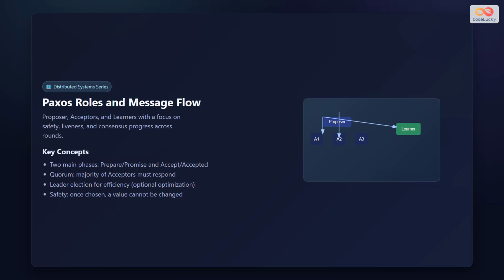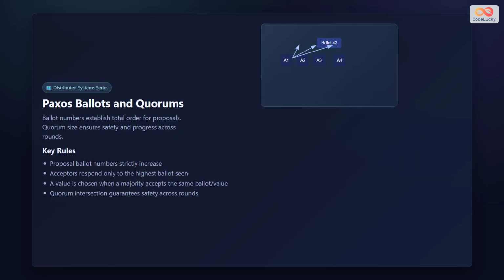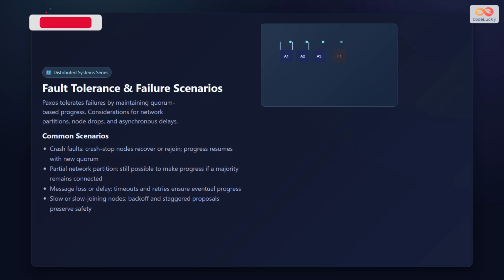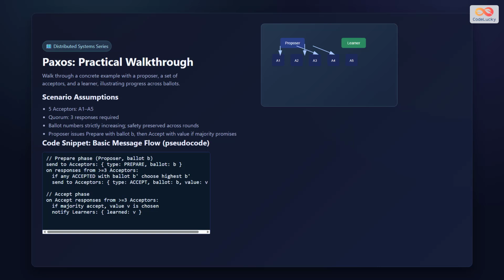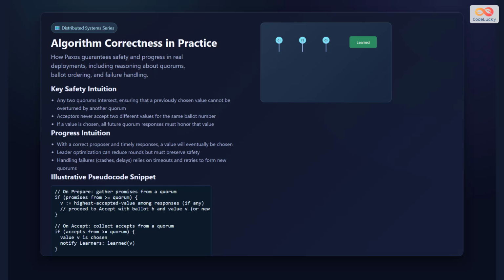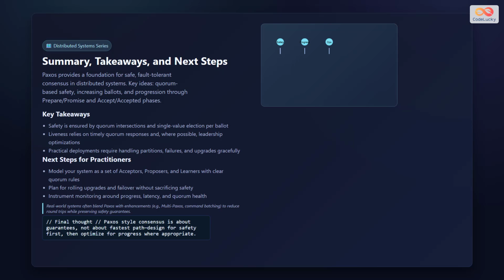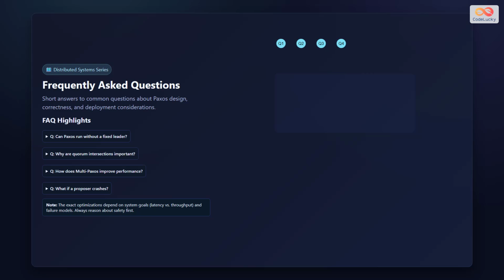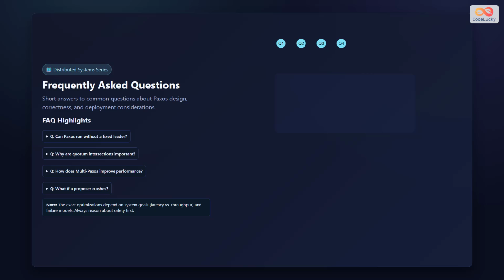Paxos Consensus Explained for Beginners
🔥 Master Paxos consensus algorithm from scratch!

Learn how distributed systems achieve reliable agreement even when servers crash and networks fail. This complete guide covers Proposers, Acceptors, Learners, Prepare/Promise phases, Accept/Accepted rounds, quorum intersections, and Multi-Paxos optimizations.

🛠️ Perfect for developers building databases, message queues, or any system needing fault-tolerant coordination. Understand why Paxos guarantees safety through mathematical proofs and quorum overlaps.

✅ Key topics include:
• Basic Paxos for single-value consensus
• Multi-Paxos for replicated logs
• Real-world deployment challenges
• Paxos vs Raft comparison
• Common FAQs answered

Production-ready insights on monitoring, failover, and rolling upgrades. Start implementing robust distributed systems today! 🚀

Chapters:
00:00 - Introduction to Paxos
00:34 - The Problem: Consensus in Distributed Systems
01:12 - Key Concepts: Proposers, Acceptors, and Learners
01:51 - Phase One: Prepare and Promise
02:29 - Phase Two: Accept and Accepted
03:07 - Safety Guarantees: Why Paxos Works
03:52 - Multi-Paxos: Scaling to Many Decisions
04:34 - Common Implementation Challenges
05:23 - Real-World Deployment Considerations
06:12 - Summary, Takeaways, and Next Steps
07:04 - Paxos versus Raft and Other Protocols
07:58 - Frequently Asked Questions
08:58 - Outro